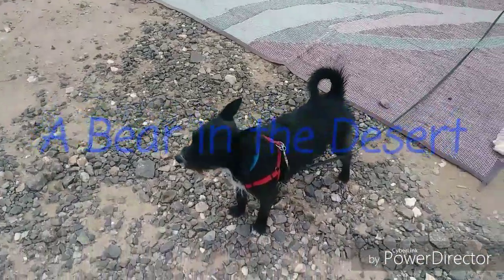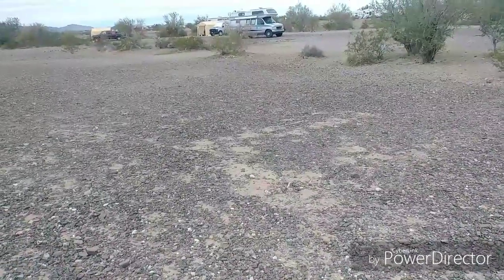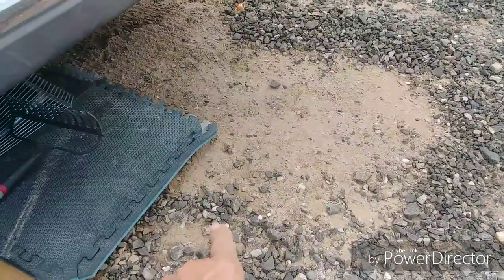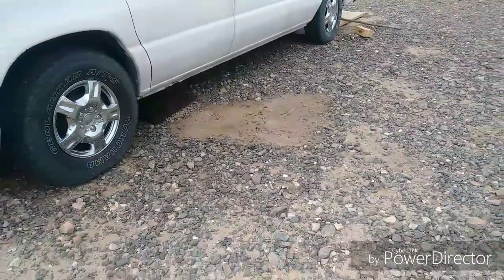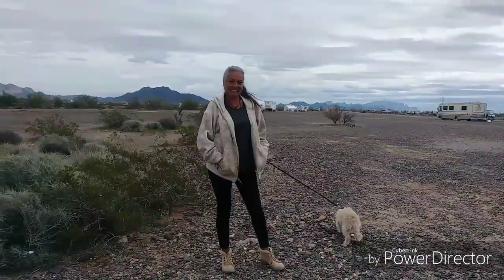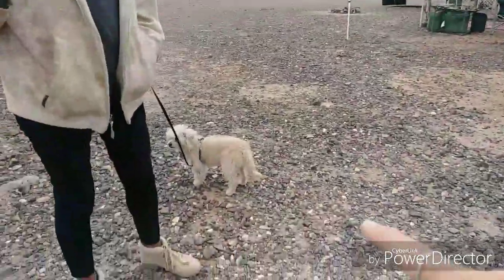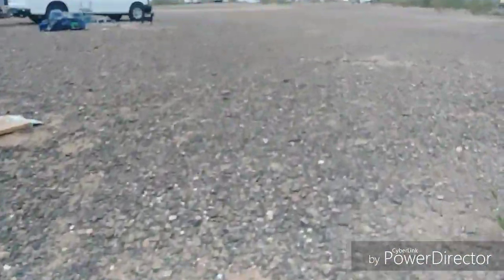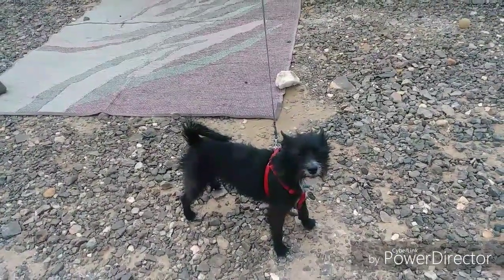A Bear in the Desert